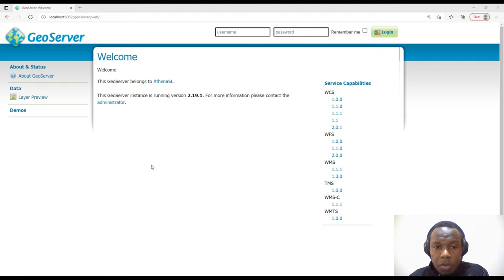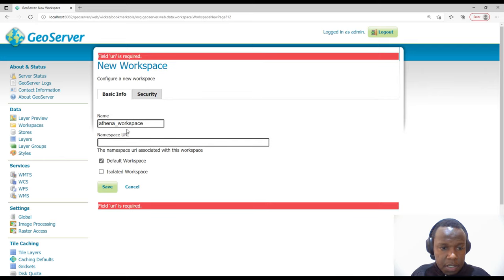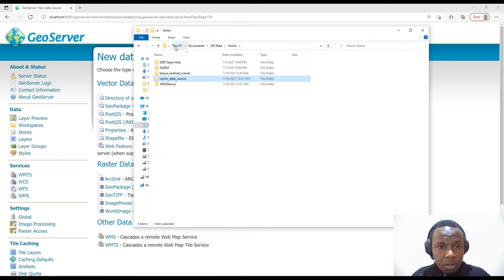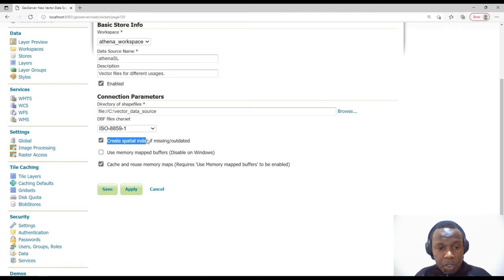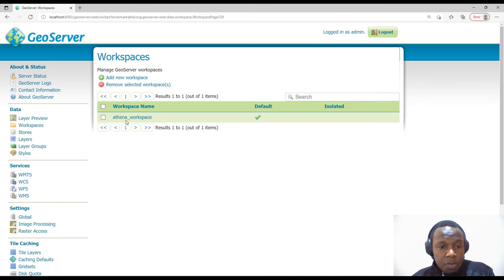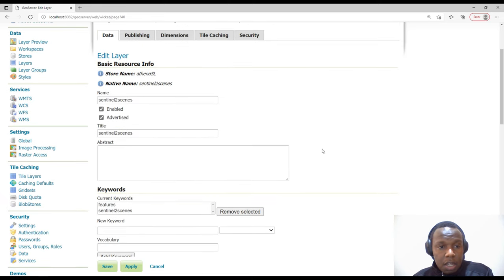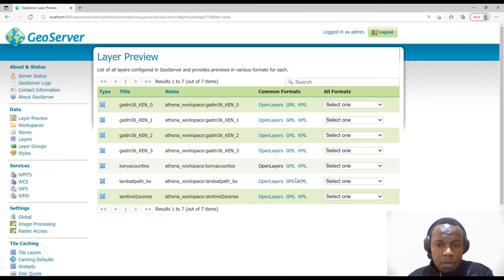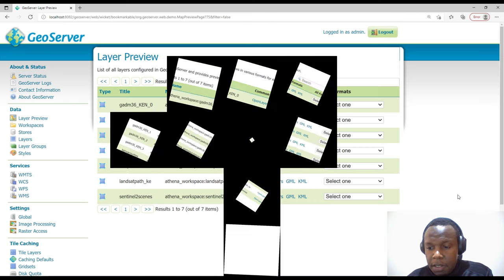Geoserver Tutorial 3 - How to Add ESRI Shapefiles in GeoServer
This video tutorial illustrates how to upload and visualize uploaded geospatial data in the format of ESRI shapefiles in GeoServer. GeoServer as a service can come in handy while publishing shapefiles through the web.